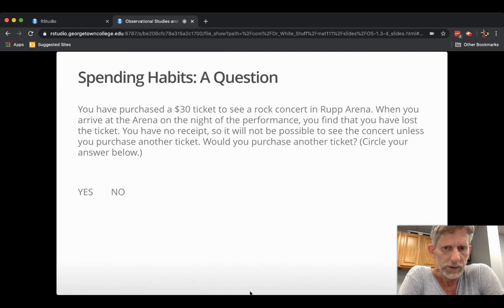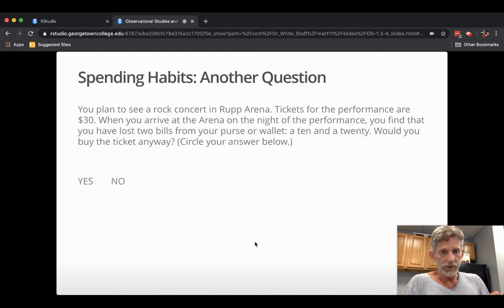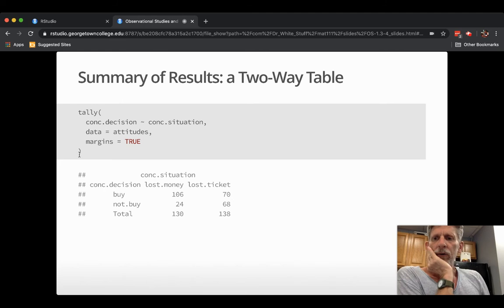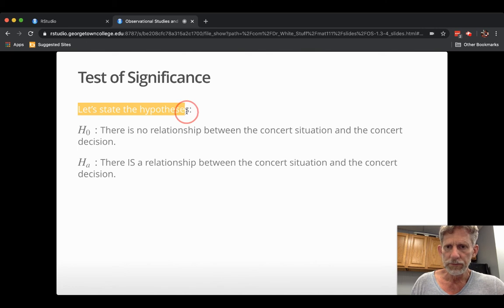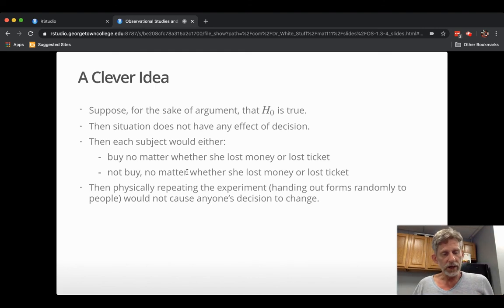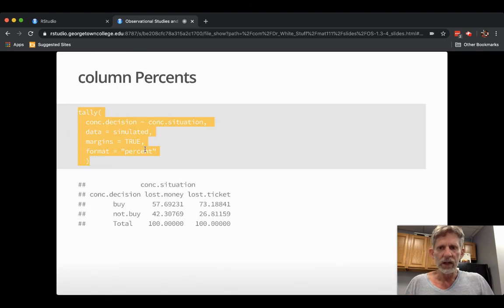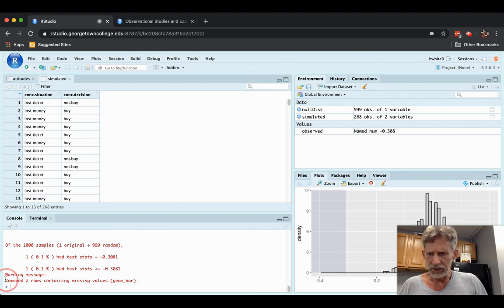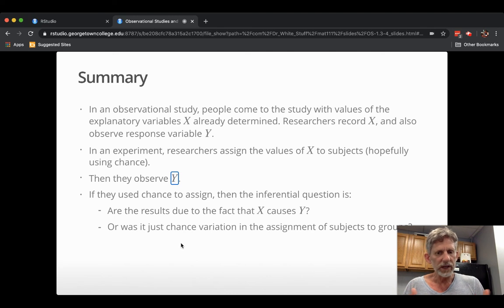OS-1.3-4 (Part 4)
Example of an Experiment, with analysis of the resulting data.